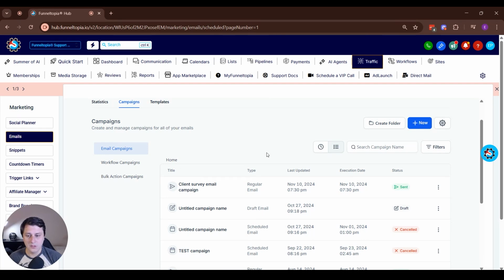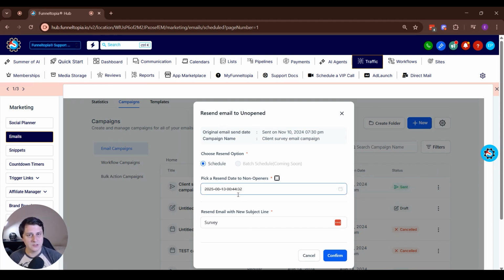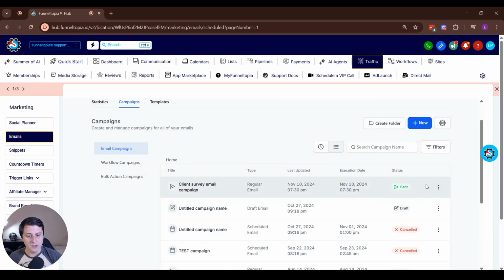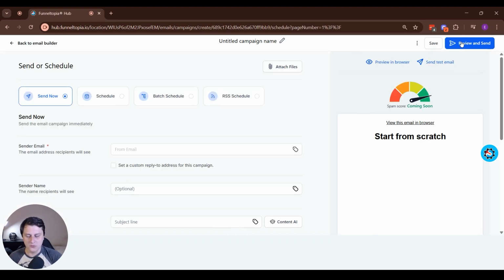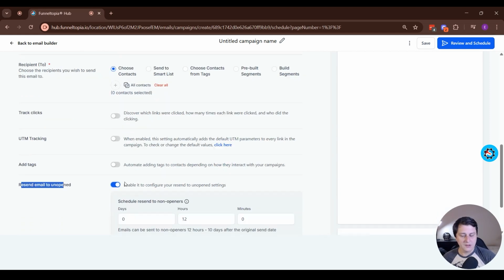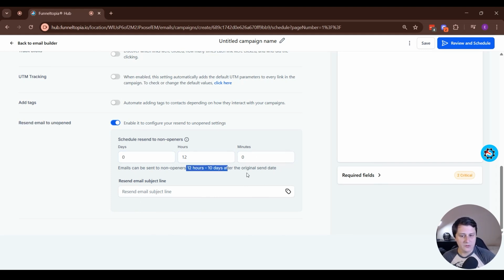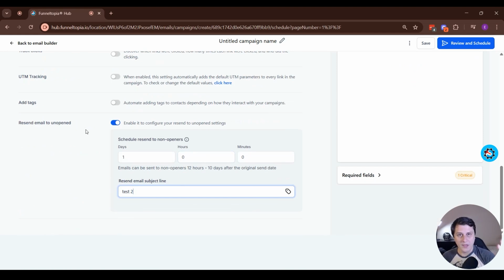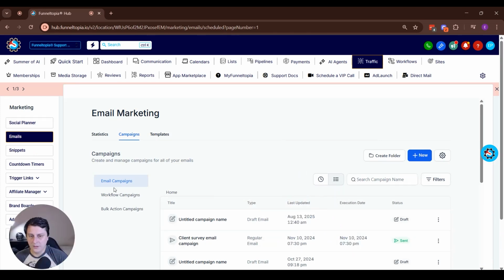Resend to Unopened Emails in Campaign Setup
A new feature now lets you schedule a resend to unopened recipients right when you are setting up an email campaign — no need to wait until after it is sent. This helps you recover missed opens and boost engagement by targeting only those who did not view your initial send.

What is Covered:
• Resend-to-unopened option available during initial email setup
• Works for both immediate sends and scheduled campaigns
• Customizable resend delay between 12 hours and 10 days
• Ability to change subject line for the resend to improve open rates
• Located in Traffic, Campaigns when creating an email

Increase your email engagement by setting up your resend right from the start